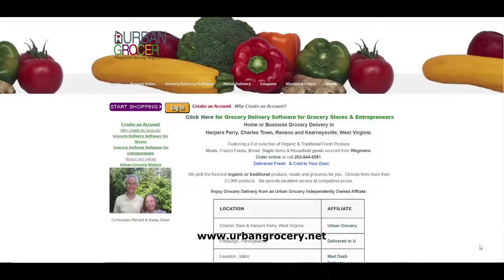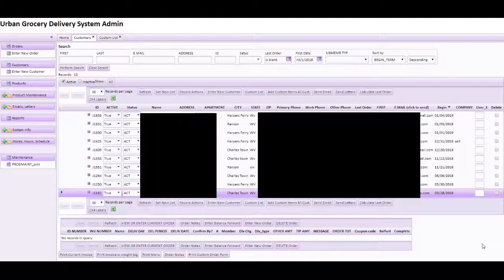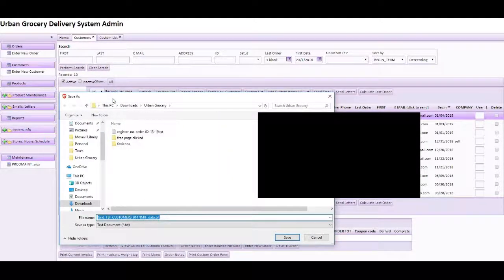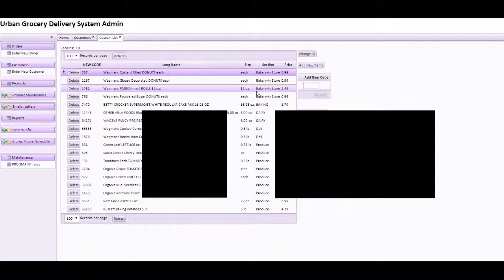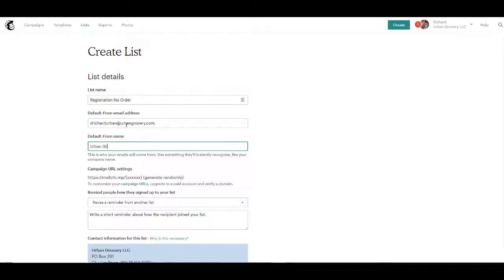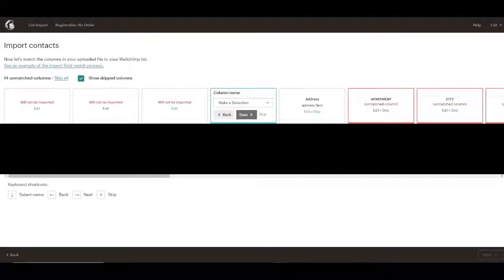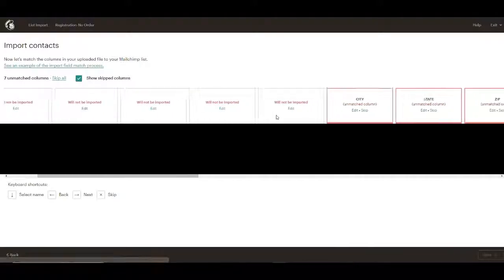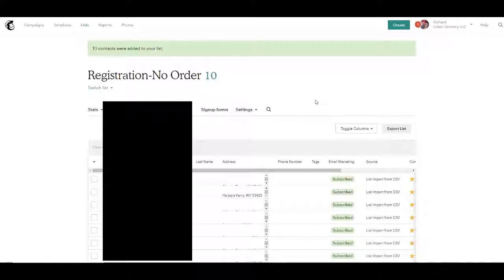Inbound Marketing with the Urban Grocery Delivery System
The Urban Grocery Delivery System for Stores and Entrepreneurs features great inbound marketing features.  This video reviews them.